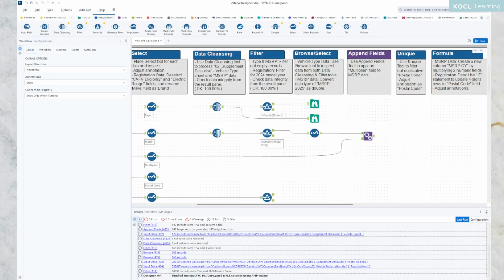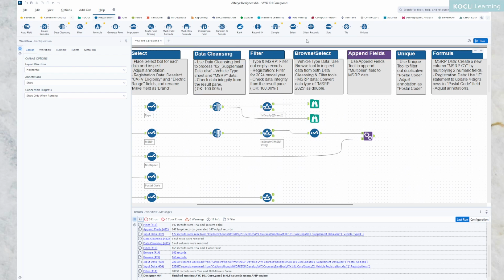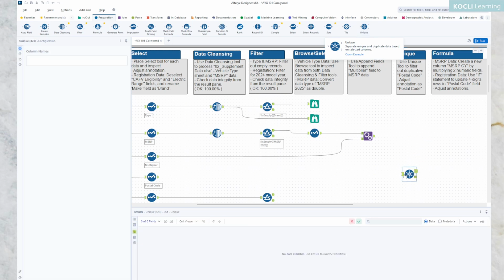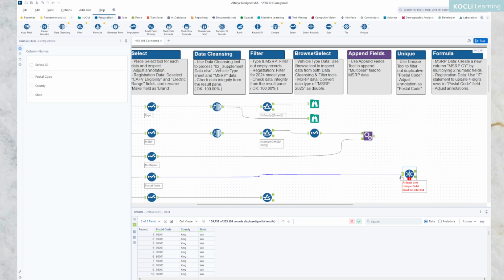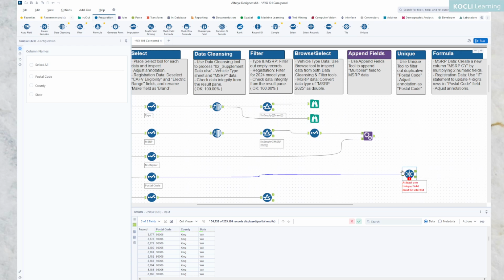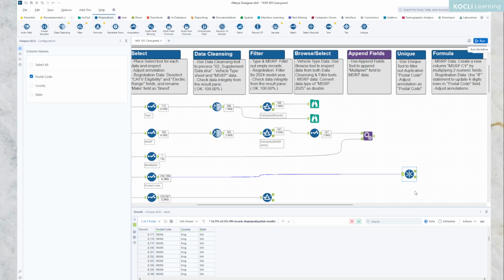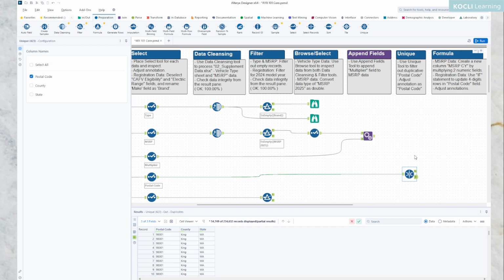AYX 101 Core 12 Unique